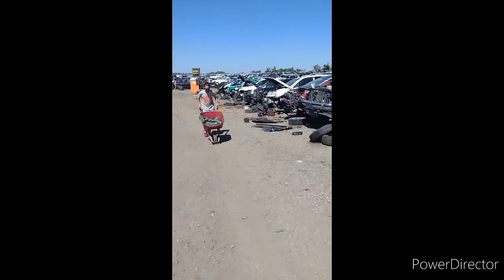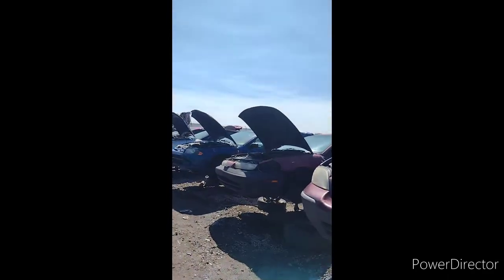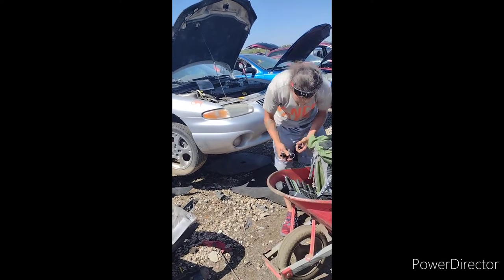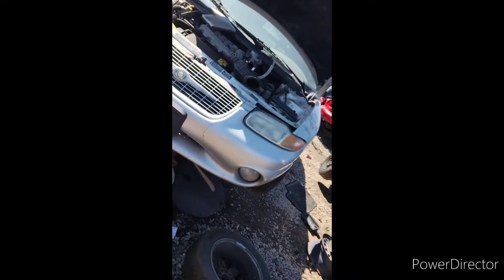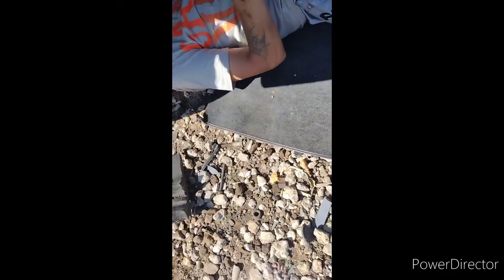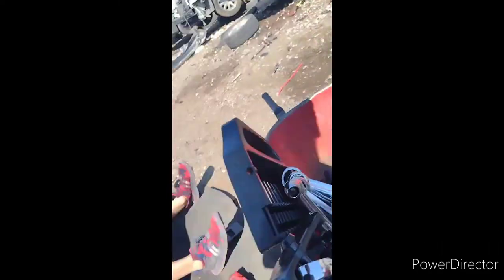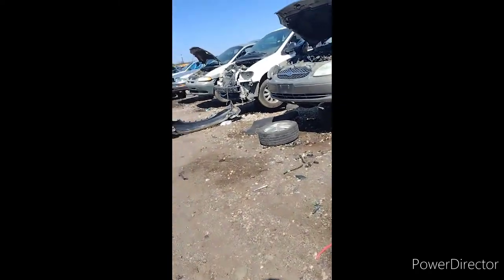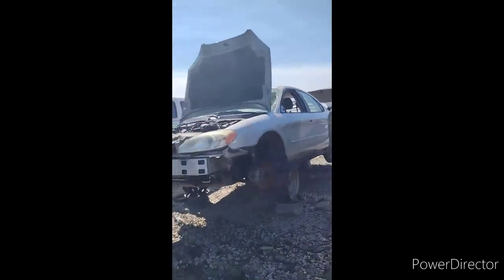Trip To Pull Apart Getting Car Parts